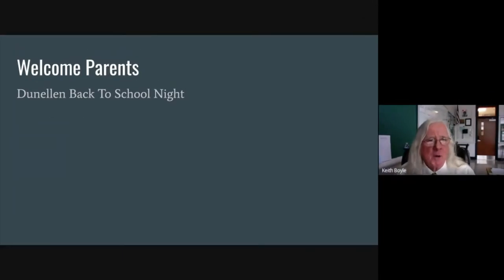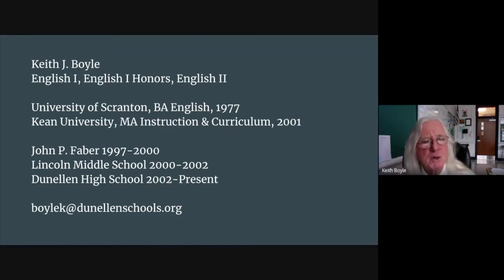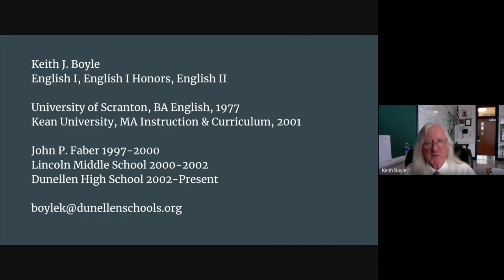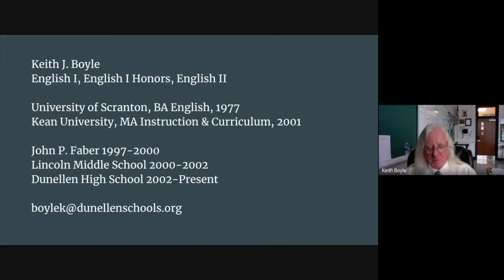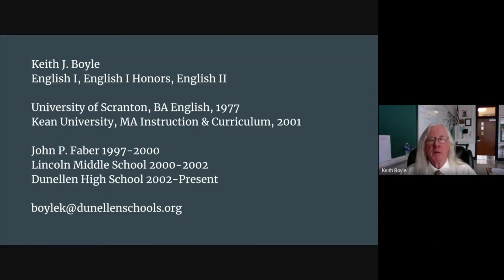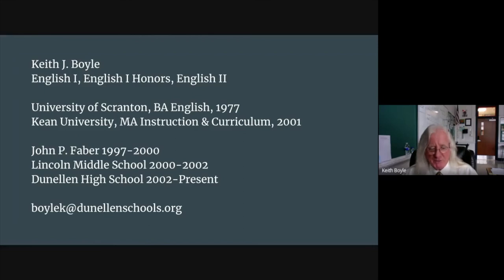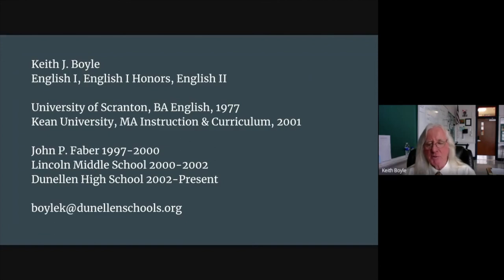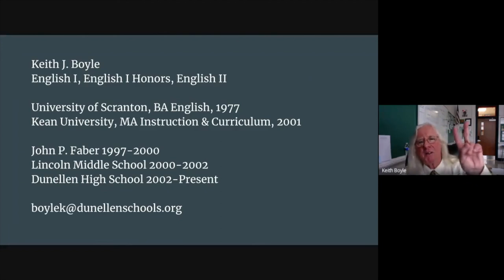Mr. Boyle English II